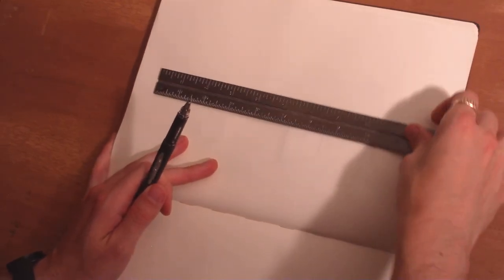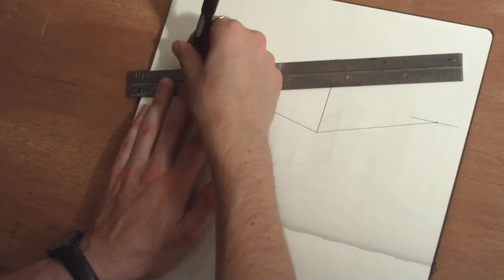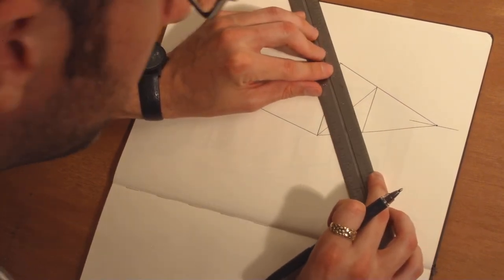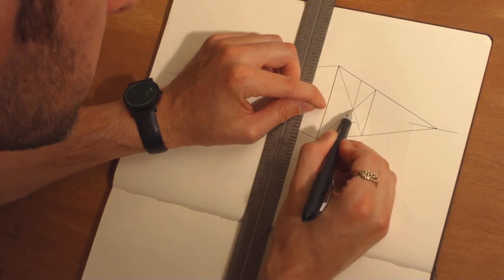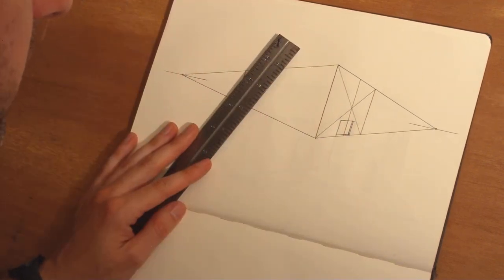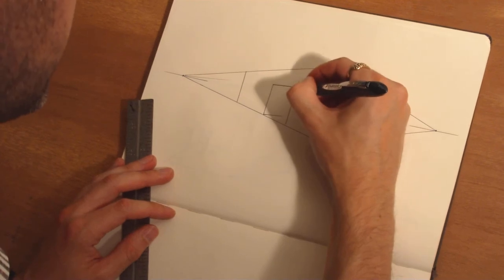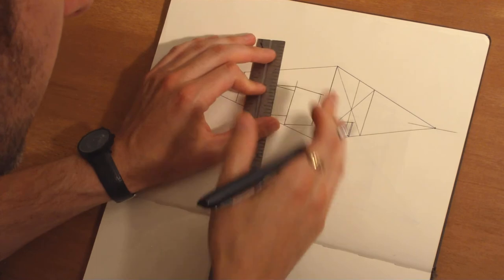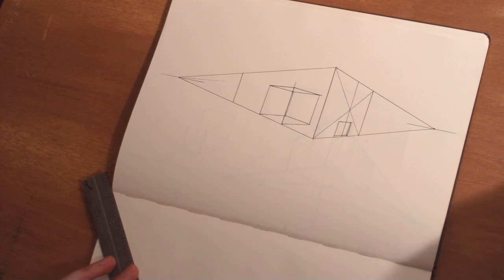Perspective Drawing Basics Part 8 - Details within Solids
Some shortcuts in linear perspective. An exploration of adding details to basic solids in 2-point perspective.